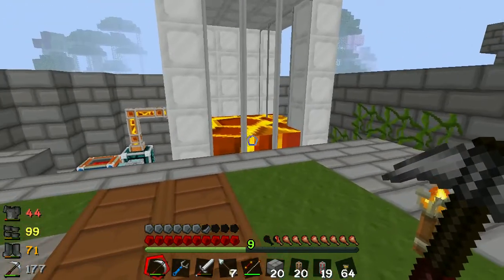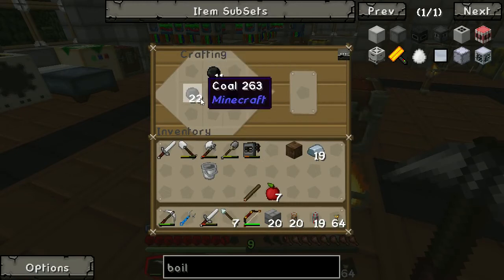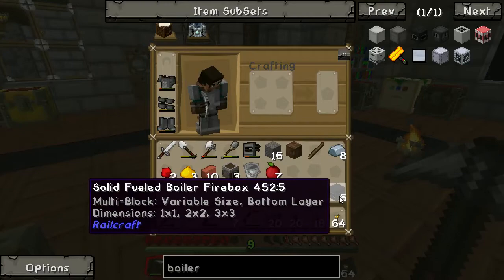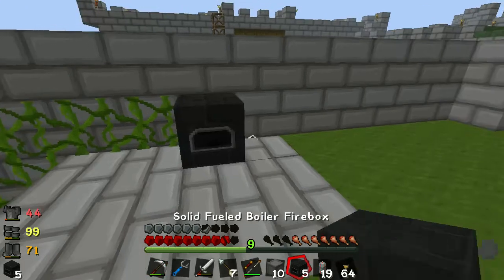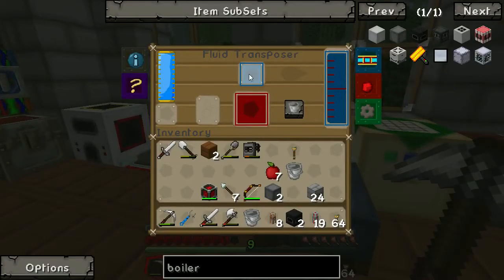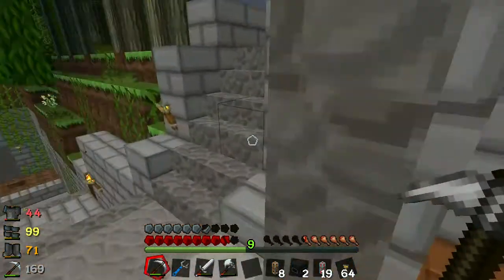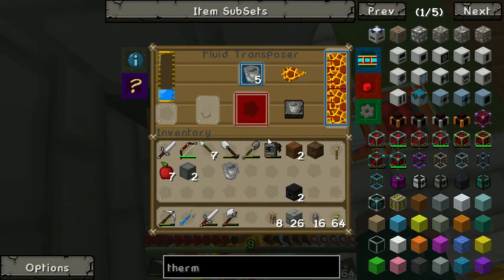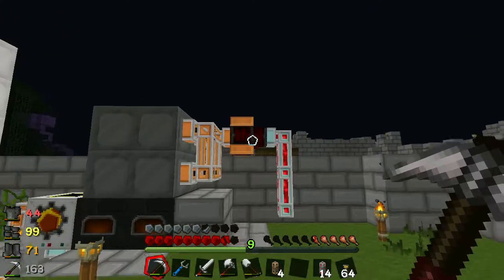Minecraft FTB Monster Let's Play #22 Steam Boilers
It's about time we got some railcraft steam boilers working.